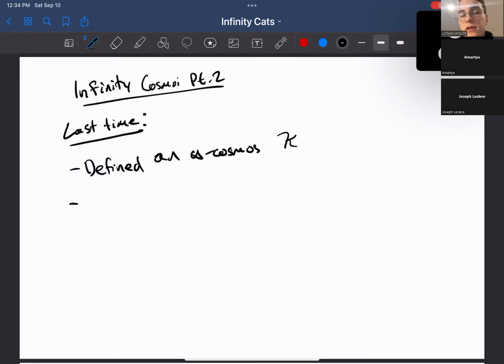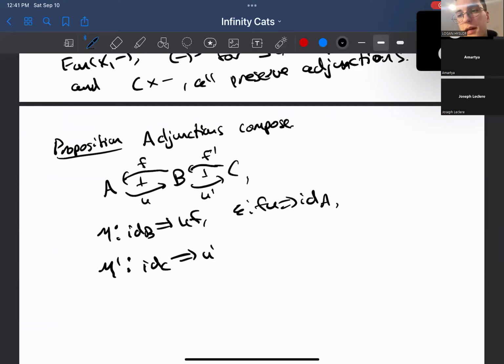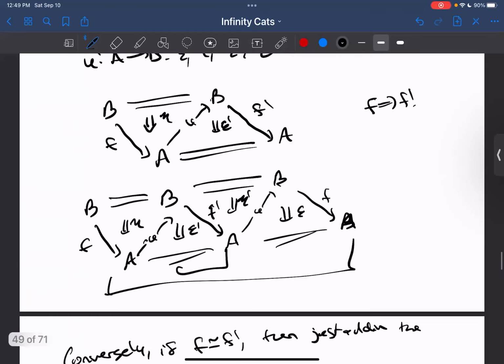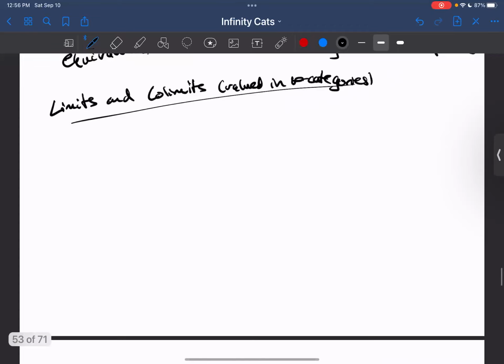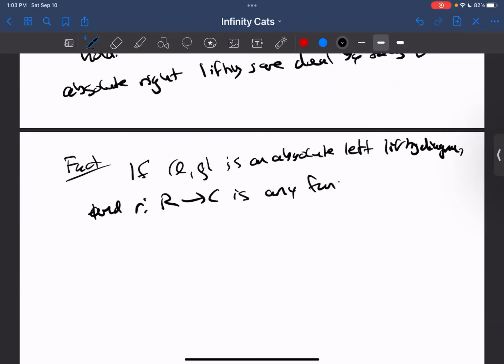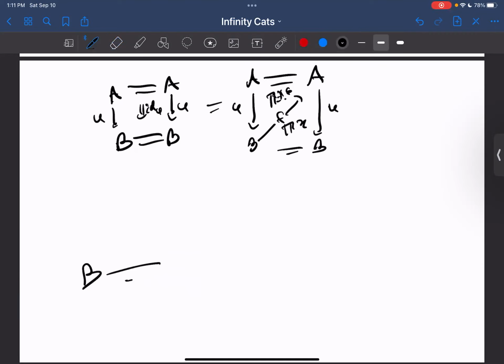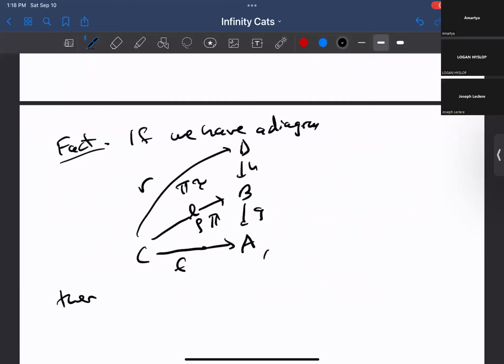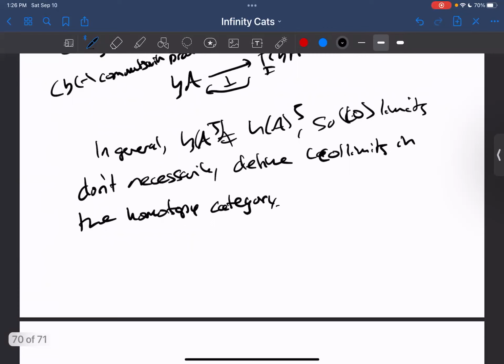Higher Categories reading group - talk 6 (09/10/22)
This is a reading group following the book "Higher Categories and Homotopical Algebra" by Denis-Charles Cisinski.

In this meeting, Logan gave us a second excursion into Riehl-Verity (Ch.2).